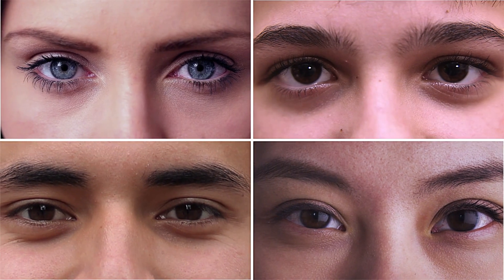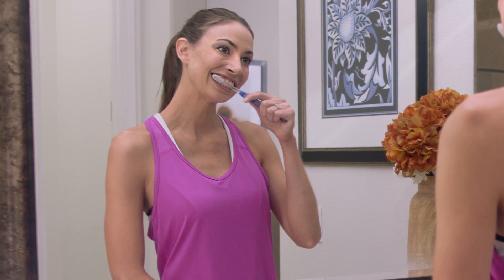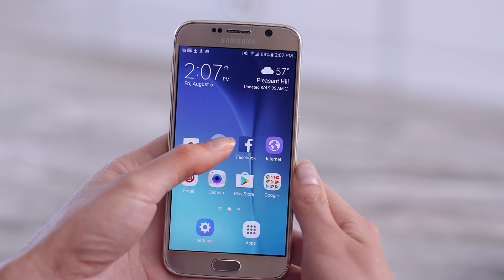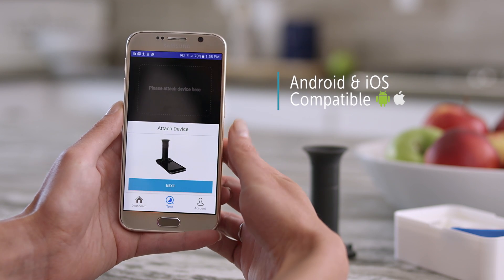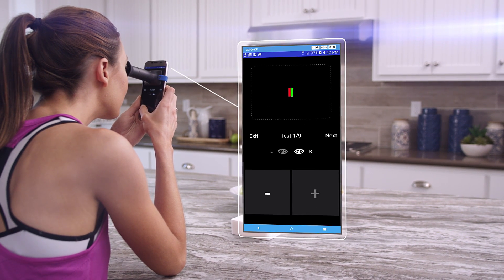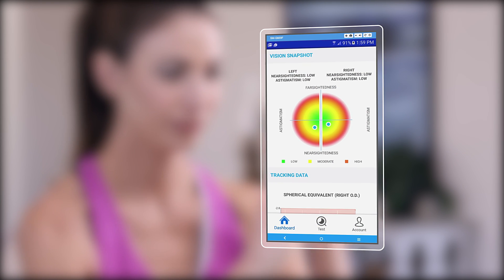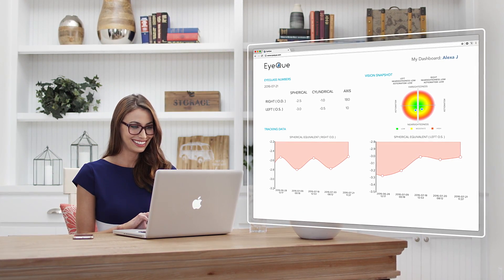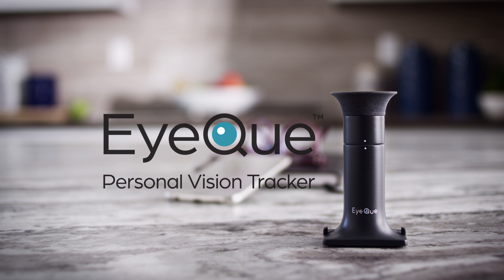Introducing the EyeQue Personal Vision Tracker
How well can you see? Track vision changes on a regular basis with the EyeQue Personal Vision Tracker. The Personal Vision Tracker is an at-home solution to test your eyes, get EyeGlass Numbers, and use them to order eyeglasses online.